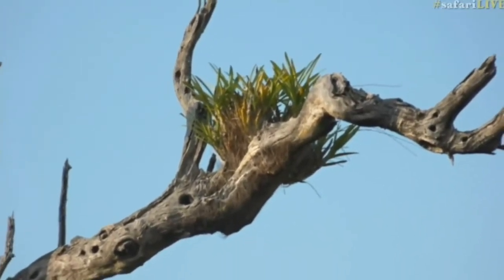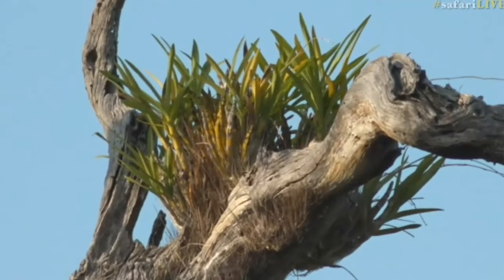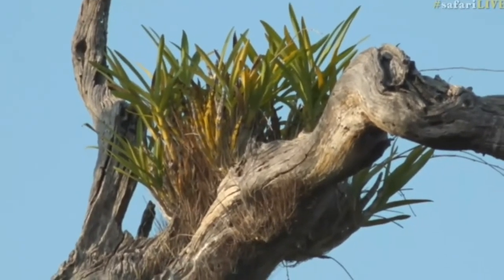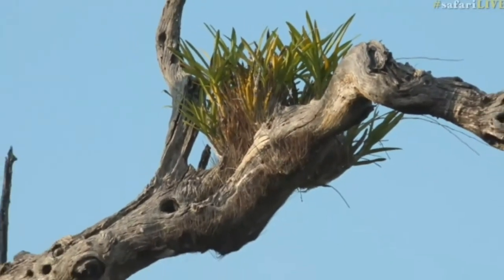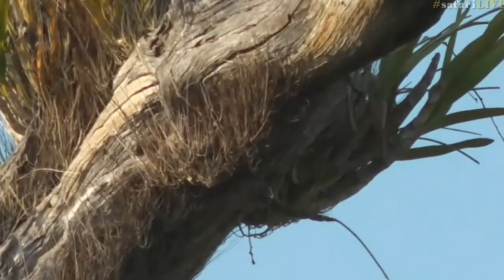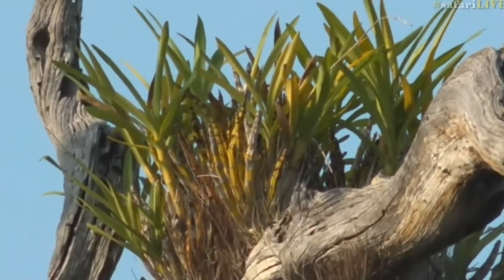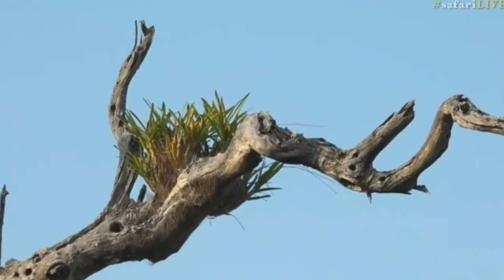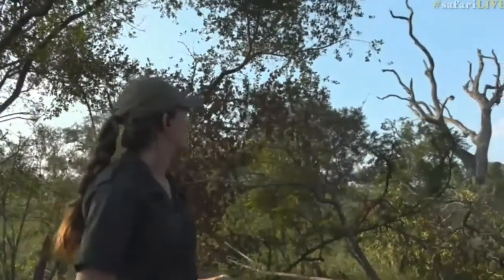April 09, 2017- Leopard Orchid on Bushwalk